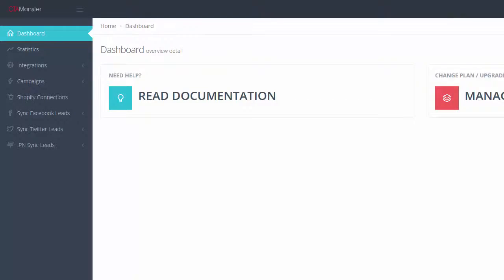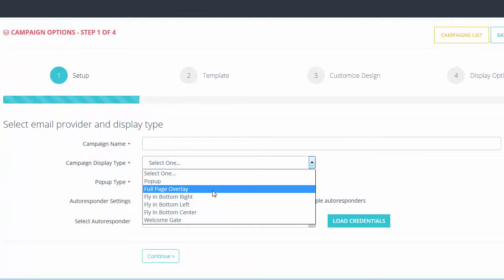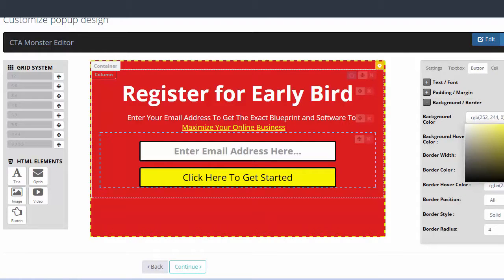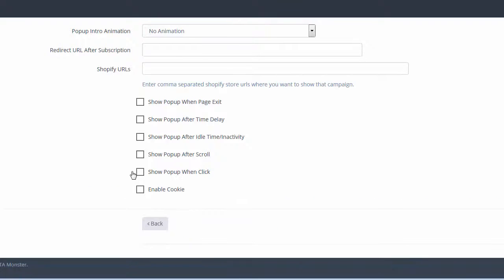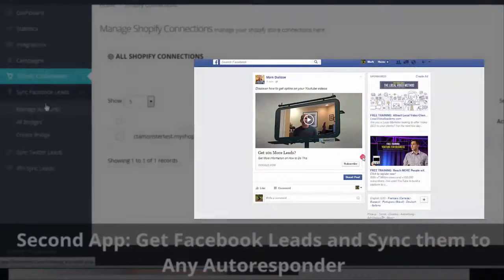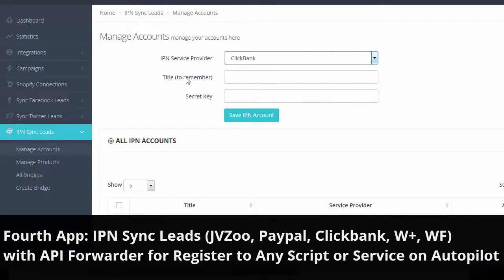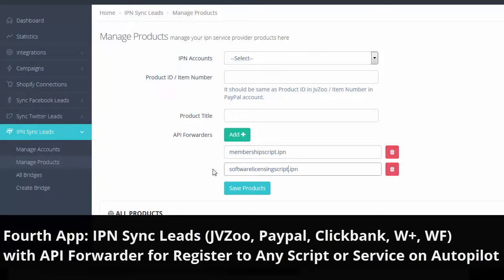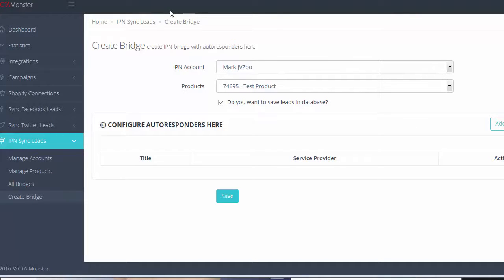CTA Monster REVIEW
CTA Monster Review - $ 320000 Bonus & Discount
1. SIMPLE STEPS TO CLAIM THIS BONUSES
CTA Monster Is It Worth It?
CTA Monster Should I Buy It?